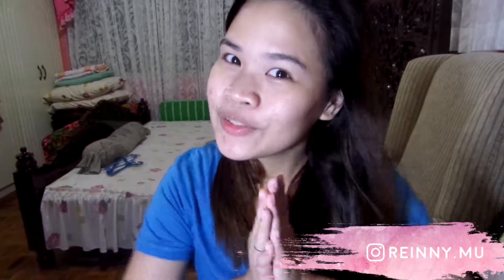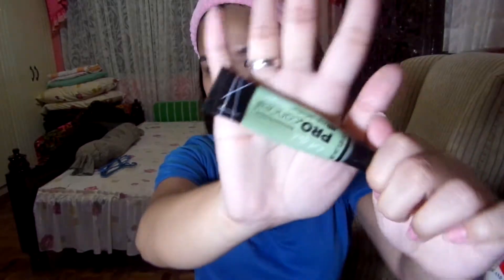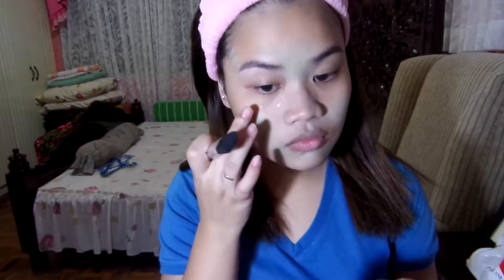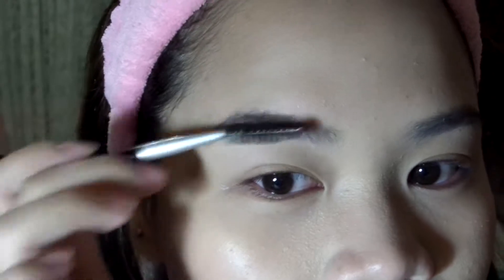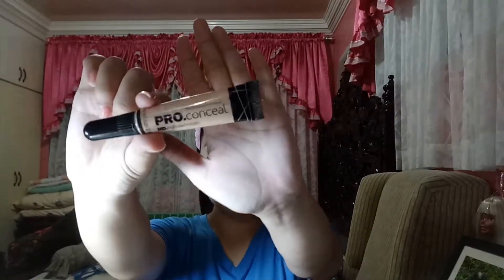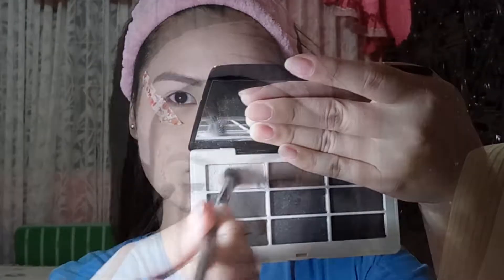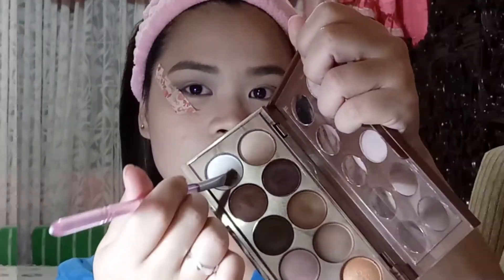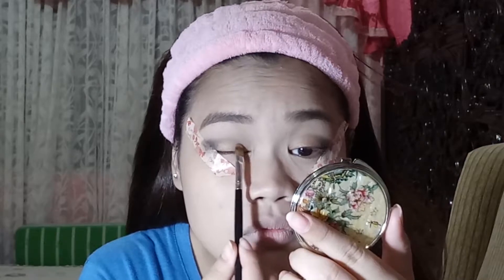My EX-Boyfriend Bought Me A Mystery Lipstick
I trusted my ex-boyfriend to buy me a lipstick without letting me know what brand and shade it was. Will I like it or is it time for me to cut ties with this guy?